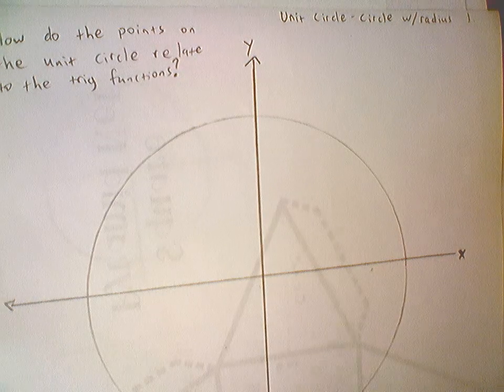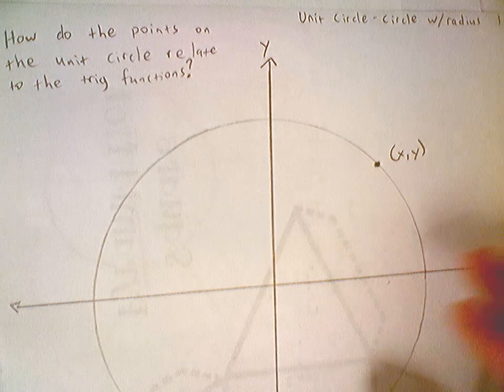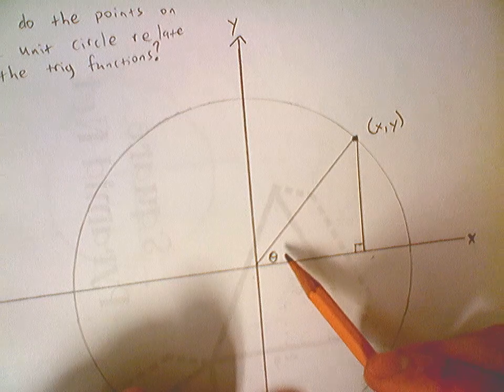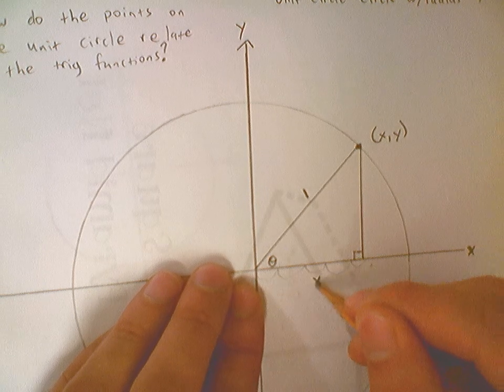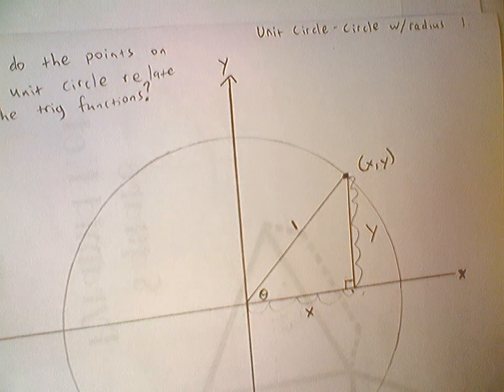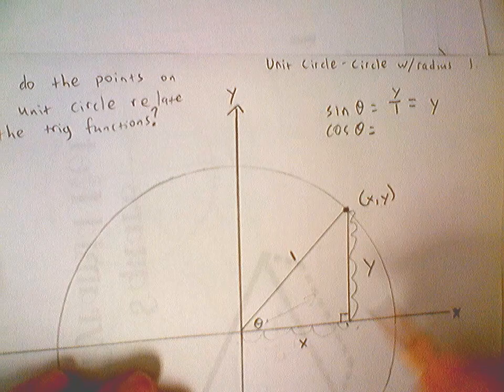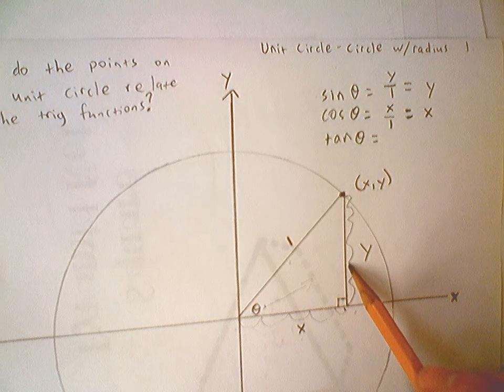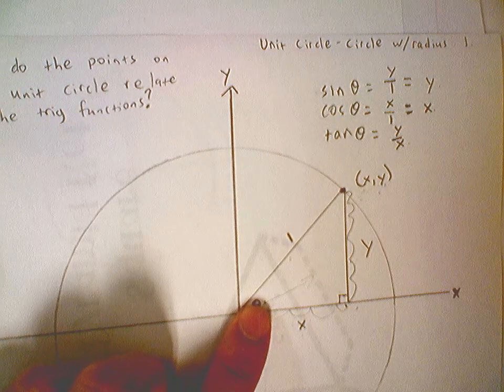Getting Started with the Unit Circle